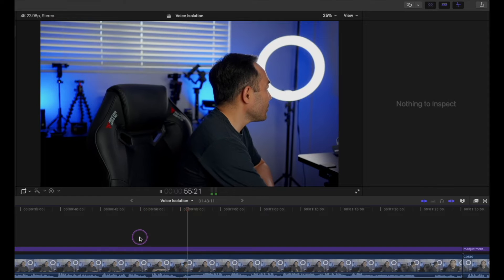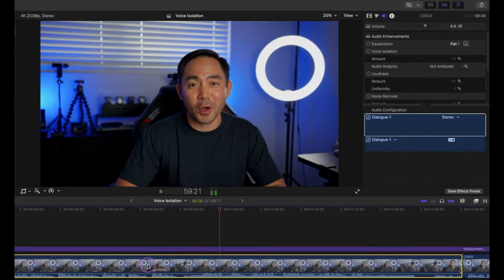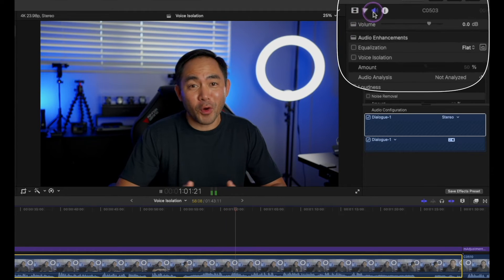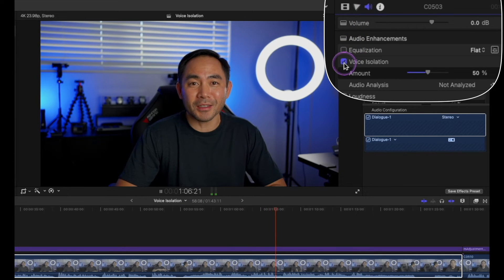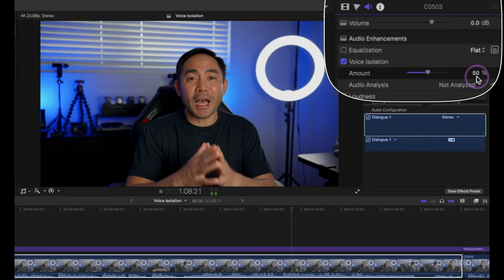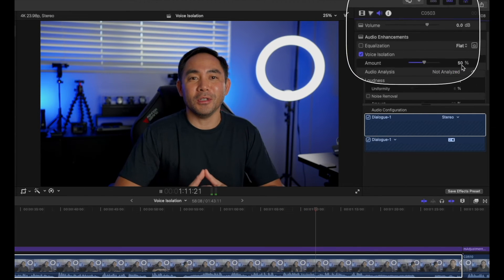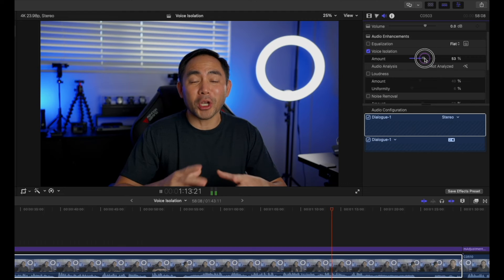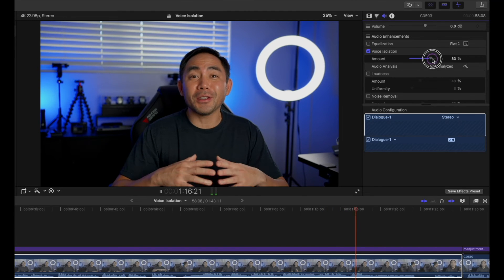Final Cut Pro AI Voice Isolation | Step-by-Step Guide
Voice isolation is a new FCP feature.  A great tool to isolate your voice and minimize noise.